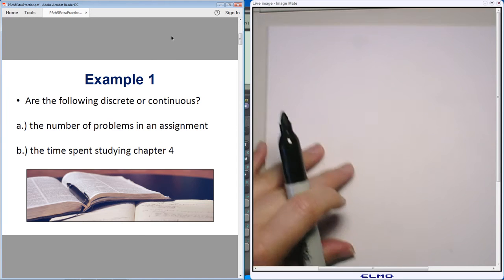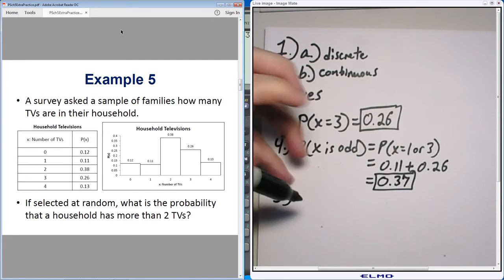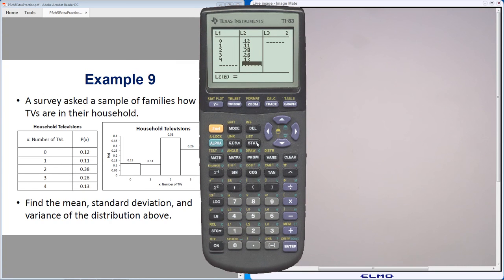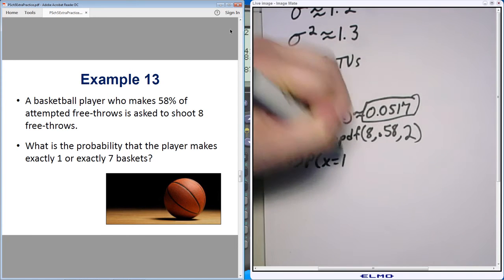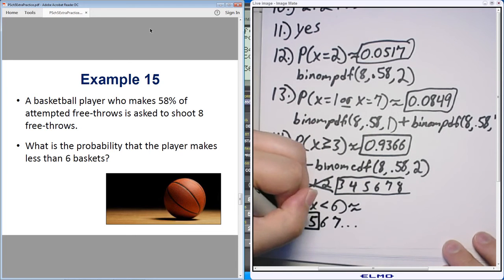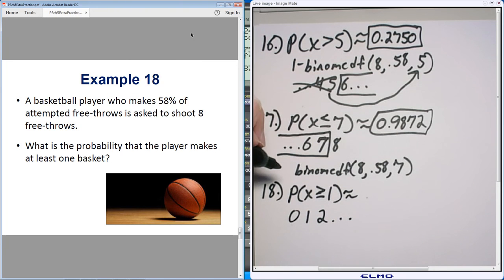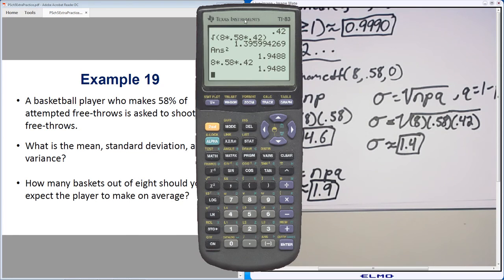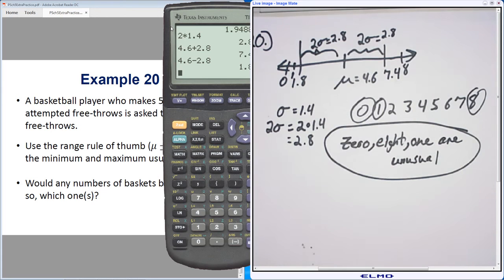Stats Ch. 5 Extra Practice